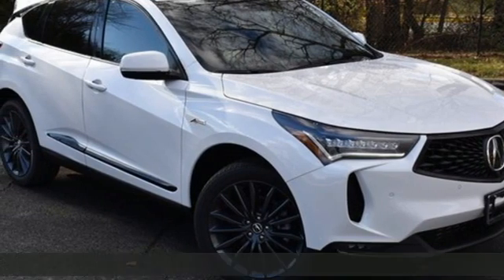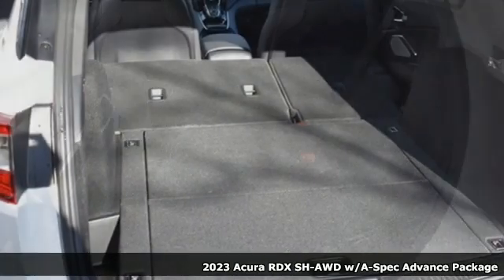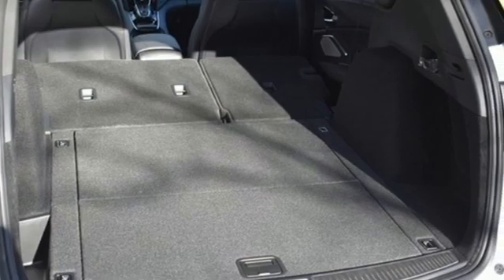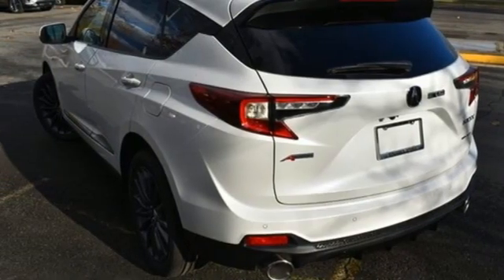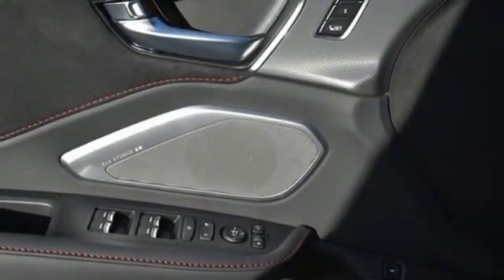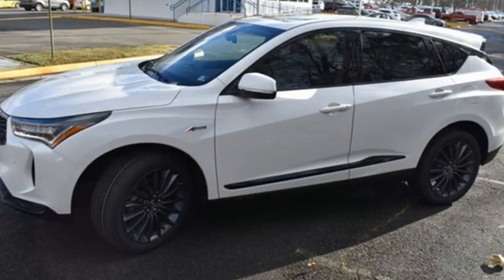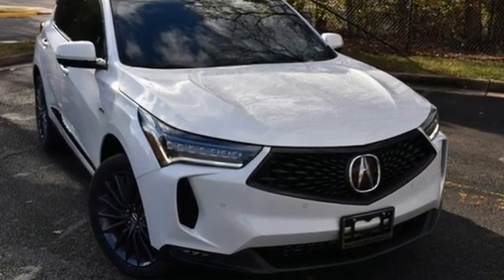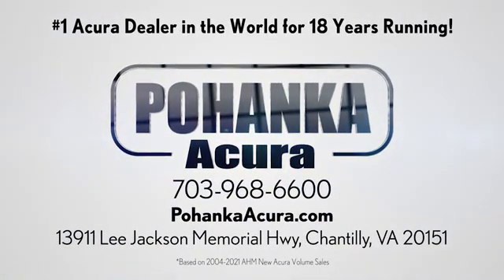New 2023 Acura RDX Falls Church VA Acura Washington-DC, DC PL000283 - SOLD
Year: 2023
Make: Acura
Model: RDX
Trim: A-Spec Advance Package
Engine: 2.0L 16V DOHC
Transmission: 10-Speed Automatic
Color: White
Interior: Ebony
Stock #: PL000283
VIN: 5J8TC2H88PL000283
Platinum White Pearl with leather trimmed ebony sport seats, heated front and rear seats, 2.0T power, SH-AWD, A-Spec and advance packages, navigation, remote start, head up display, panoramic power moon roof, satellite radio, and much more. brbrRecent Arrival! 21/26 City/Highway MPGbrbrbrWe make every effort to provide accurate information but please verify options and price with management before purchasing. All vehicles are subject to prior sale. All financing is subject to approved credit. Dealer installed options are additional. Stock photo colors, options and trim levels may vary. Not responsible for typographical errors. Published prices subject to change without notice to correct errors and omissions or in the event of inventory fluctuations. Vehicle offers/prices & internet price quotes valid for 48 hours from initial posting date, subject to change by dealer/manufacturer without notice. Vehicles may be in transit to dealer. Vehicle photos may not match exact vehicle. Please call to confirm availability status. All prices exclude taxes, title, license, and dealer processing fee of $899.00. Government 5-Star Safety Ratings are part of the National Highway Traffic Safety Administration's (NHTSA's) New Car Assessment Program. For additional information on the 5-Star Safety Ratings program, please Based on model year EPA mileage ratings. Use for comparison purposes only. Your mileage will vary depending on driving conditions, how you drive and maintain your vehicle, battery pack age/condition, and other factors. World's Largest Acura Dealer based on 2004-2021 AHM New Acura Volume Sales."

Address:
13911 Lee Jackson Highway